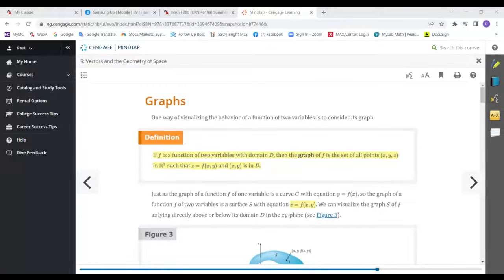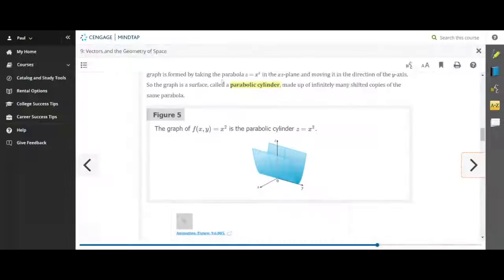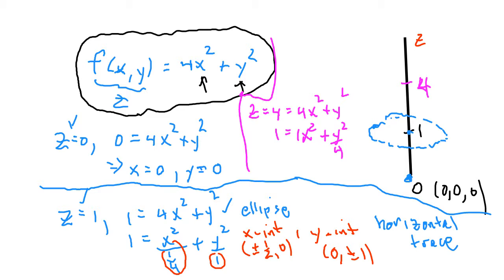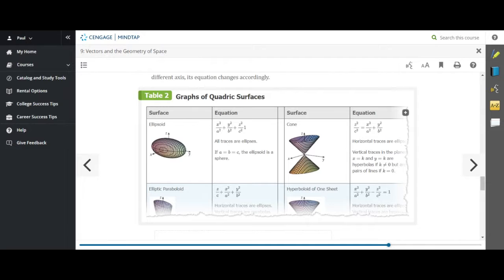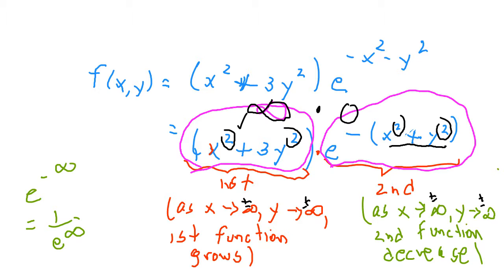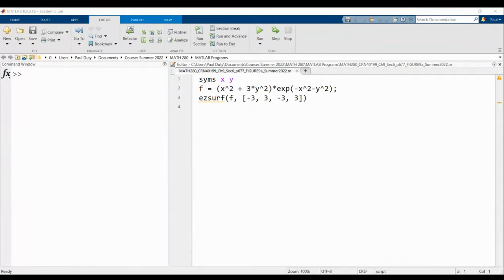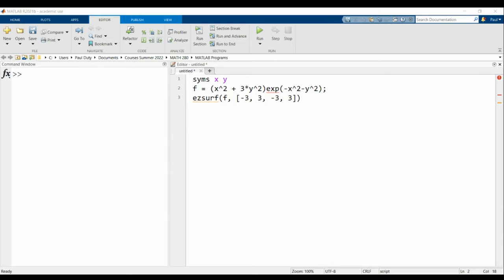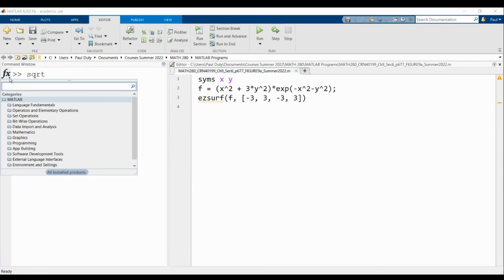MATH 280 CRN 40199 Section 9 6 Examples'' Summer 2022